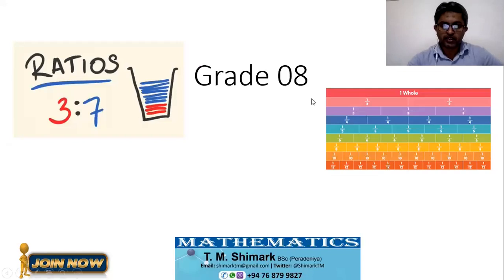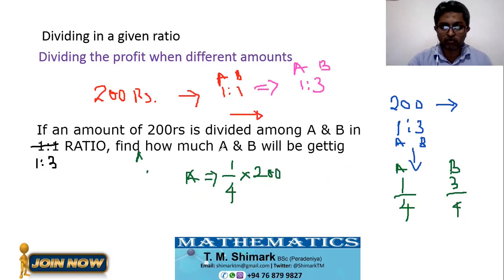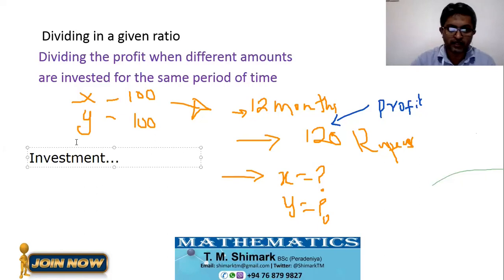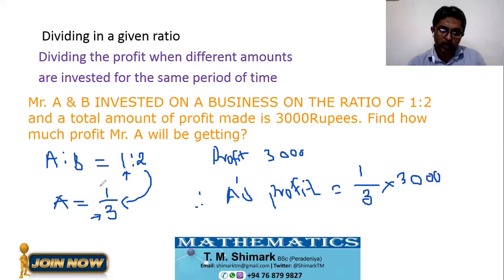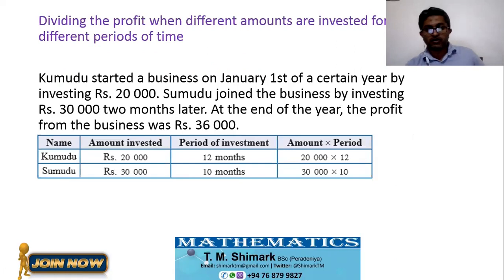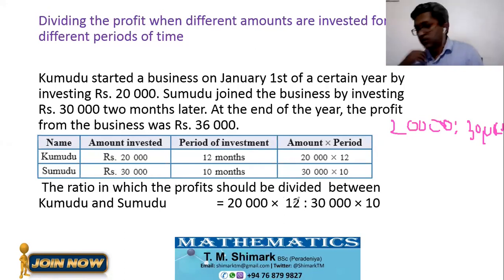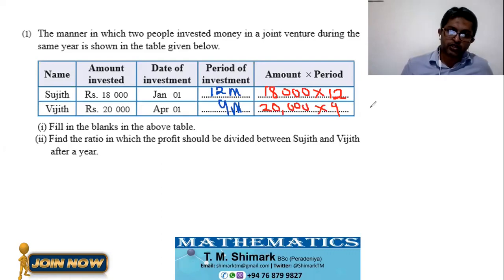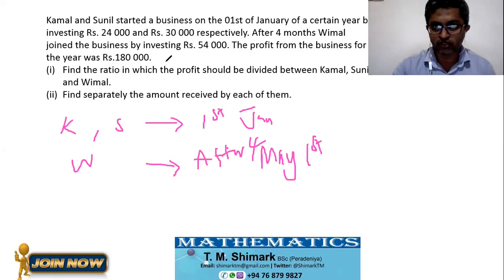Ratios || Dividing the profit in a ratio || Dividing in a given Ratio || Part III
Ratios || Dividing profit in a ratio for different time periods